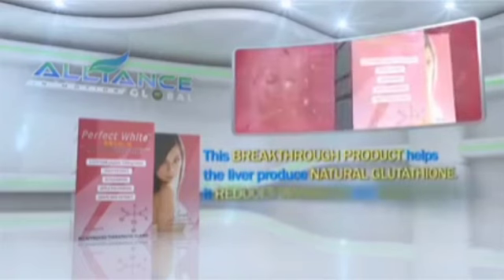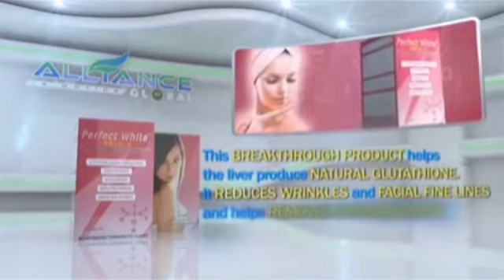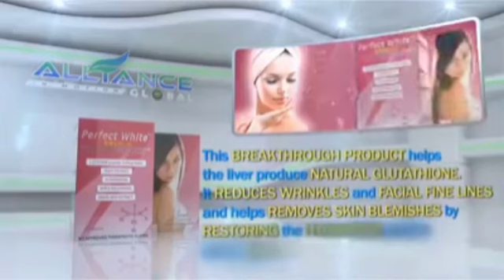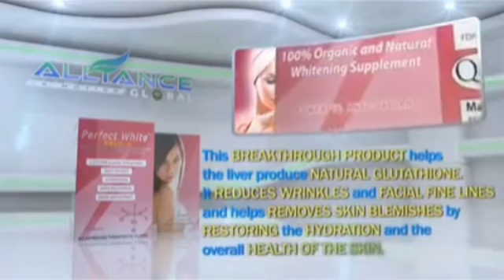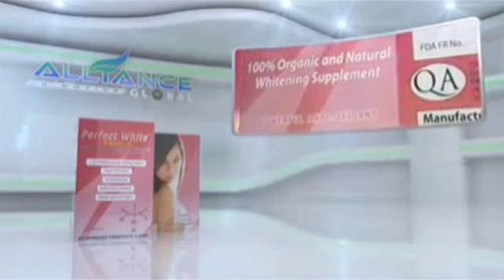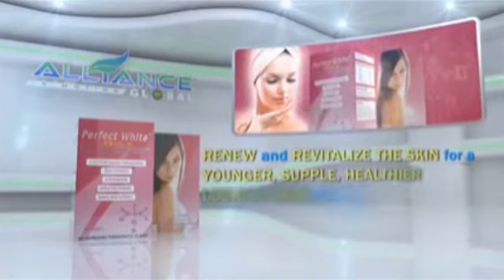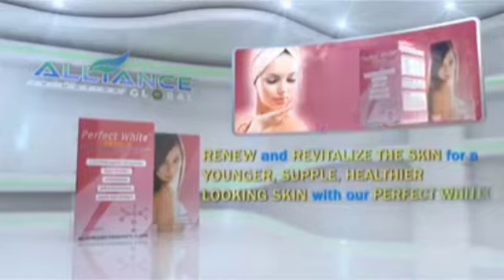Empowered Consumerism "Perfect White"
Perfect White  skin whitening and Anti Aging Tablets

Perfect White is a skin whitening tablets containing L- Cysteine peptide. And is one of the most advanced anti-aging and skin whitening agents ever discovered.

•Makes one look 10-20 years younger on continuous usage. It has an anti-aging and Botox effect.
•It aids in erasing dark spots, blemishes, facial creases and wrinkles.
•It has cysteine peptide, which is 3-5 times more potent than other glutathione.

Studies also show that it aids in erasing dark spots,  blemishes, facial creases and wrinkles! The amino acid cysteine plays a unique role in liver health, which ultimately produces a wide range of beneficial effects throughout the entire body. In the liver, cysteine is converted into glutathione, the body's most important cellular antioxidant and free-radical scavenger. Supplemental cysteine can dramatically increase glutathione levels to enhance the liver's detoxification capabilities. This activity not only promotes liver health, it can improve sleep quality, mental alertness and overall energy and vitality.

But that’s not all Perfect White could also make you look 10-20 years younger on continuous usage because of its anti-aging “botox” effect on your skin.

Ingredients include:

yeast extract (contains l-cysteine peptide), vitamin c, apple polyphenol, grape seed extract, haematococcus algae extract (contains astaxantin), lactose, cellulose, sugar fatty acid ester, fructo-oligosaccharide.

Perfect White is manufactured by:
AMS Life Science co., ltd.
Shizuoka City, Japan

ORGANIC natural ingredients
BFAD ,FDA & HALAL